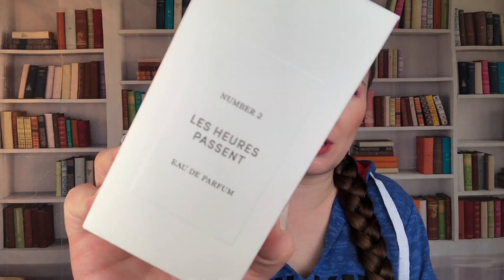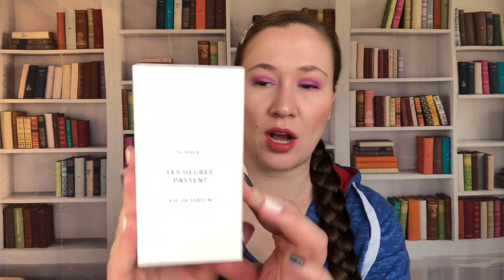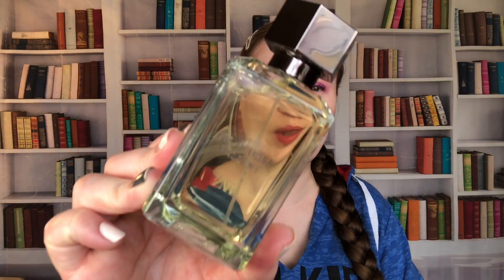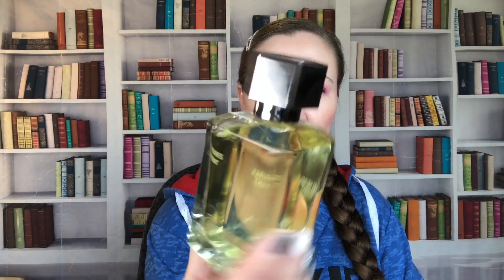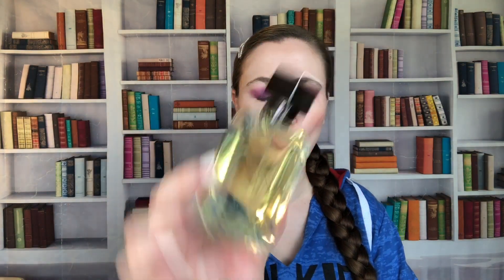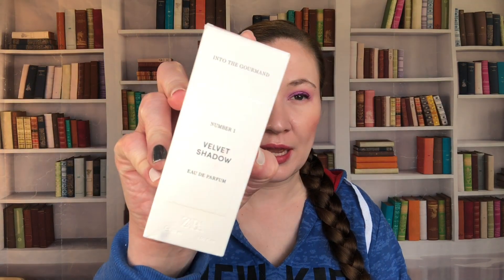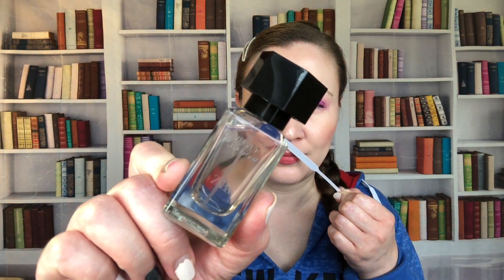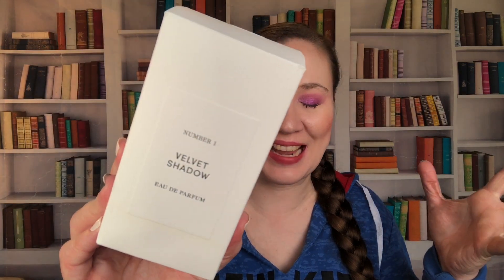Zara Perfume Haul!! Clearance Finds!!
I picked up a few fragrances from Zara here & there, but there aren't any stores near me and ordering from their site was a pain from beginning to end. It was not a good experience at all. So when I was on vacation earlier this month I was super excited to stop by their Zara! I spent a LOT of time smelling as many fragrances as I could and eventually made some decisions. So here's what I picked up recently from Zara! If you want more content make sure to check out my IG!